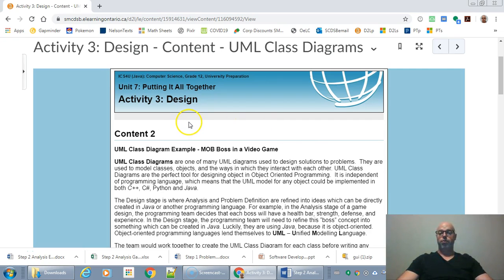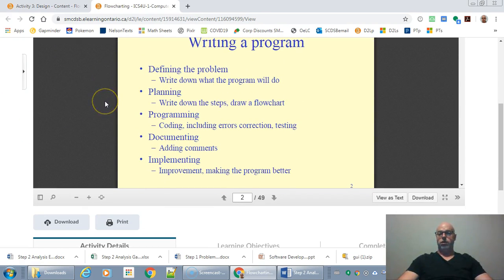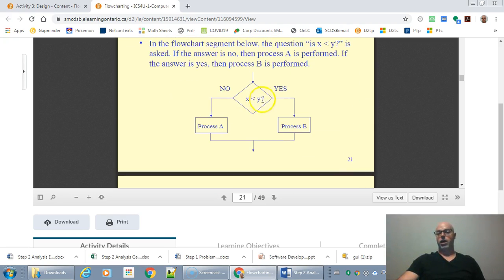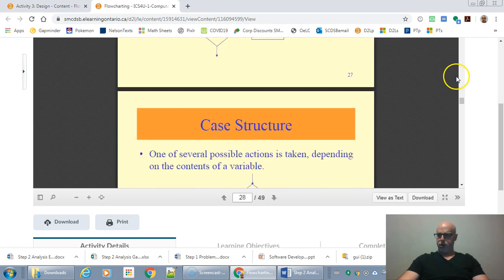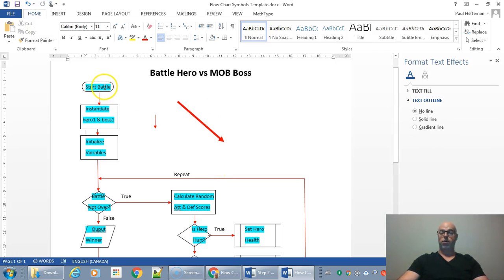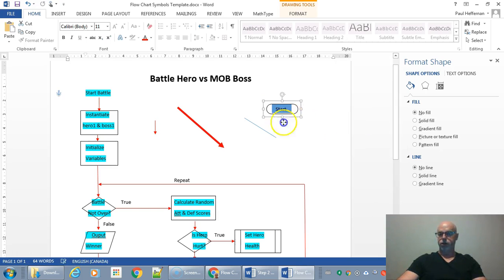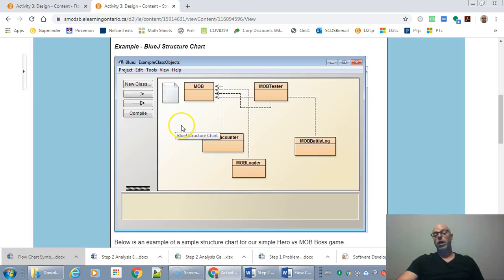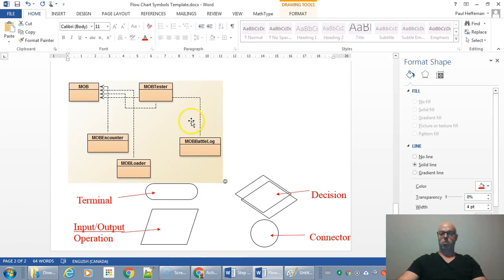Software Design Flow & Structure Chart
A short video on how to make a flow chart and a structure chart for the design analysis document for the computer software engineering project. Here is a link to the sample template documents